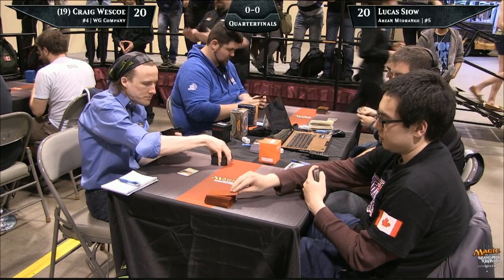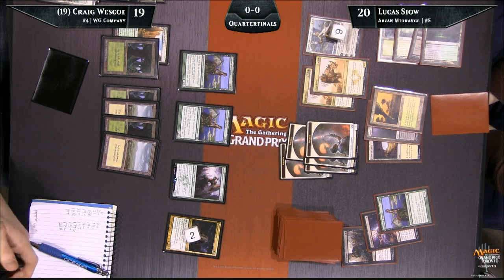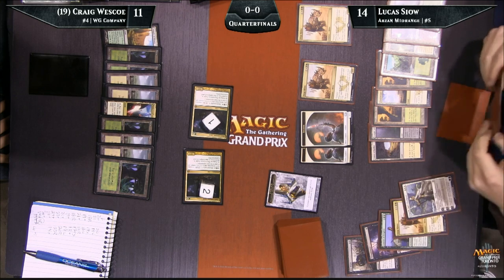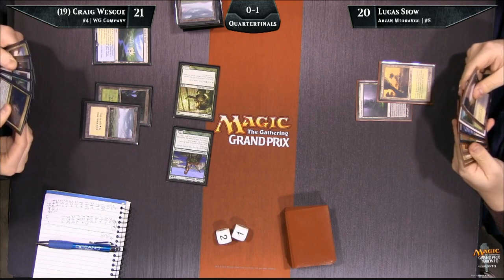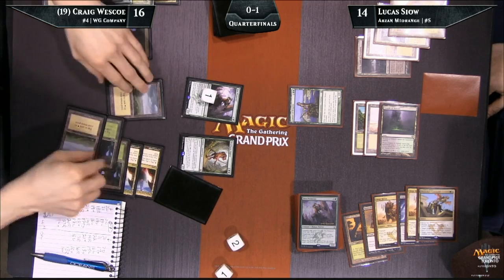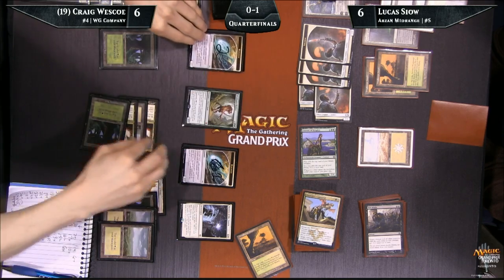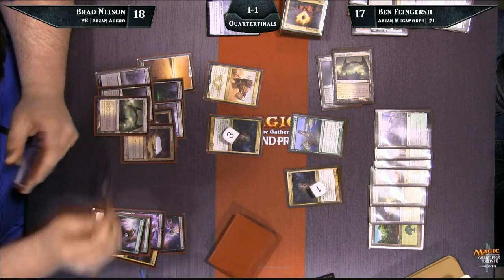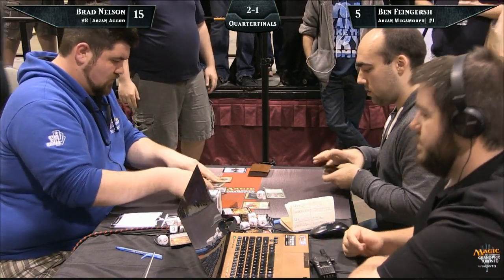Grand Prix Toronto 2015 Quarterfinals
Watch the quarterfinals of Grand Prix Toronto 2015, featuring Craig Wescoe against Lucas Siow.
Format: Standard